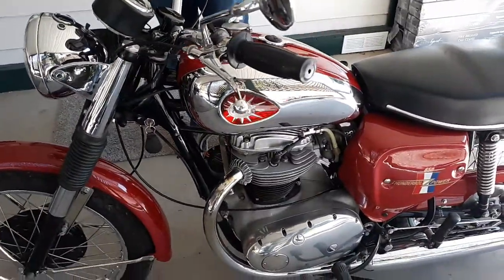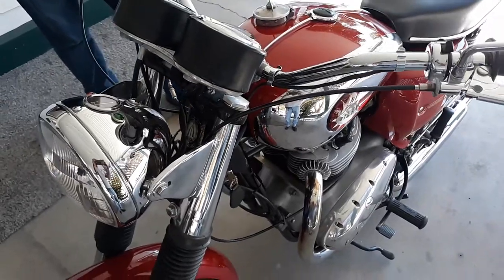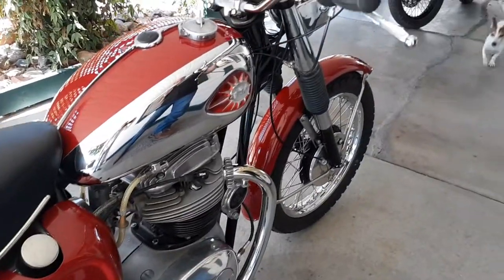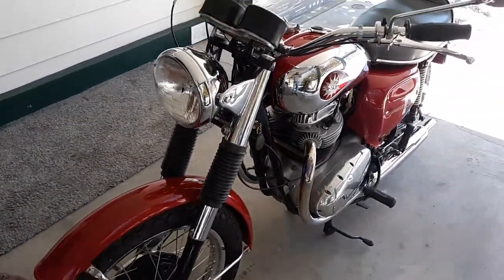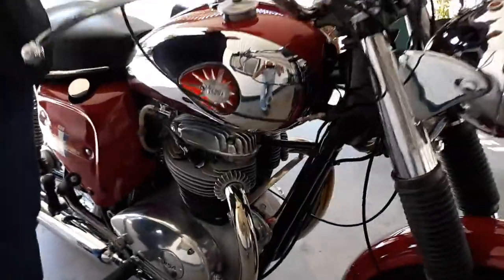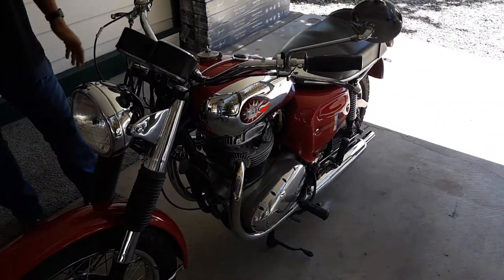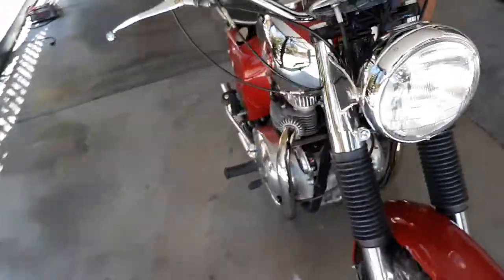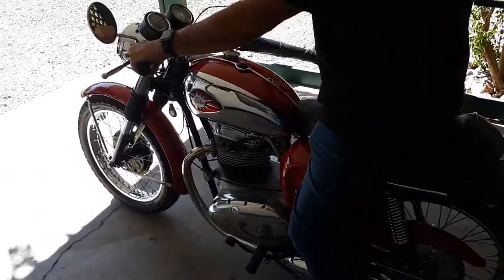1967 BSA Thunderbolt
Walk around video / cold start 67 BSA